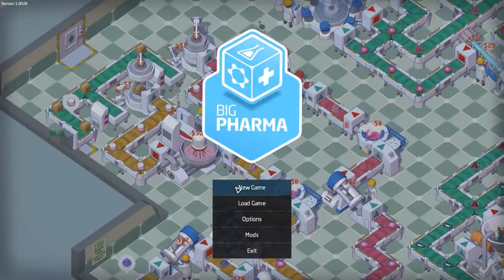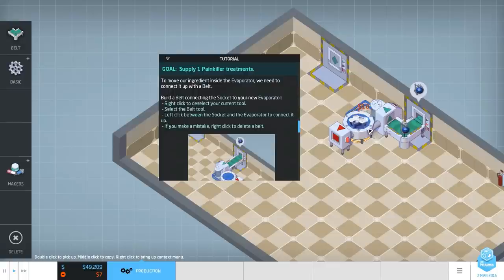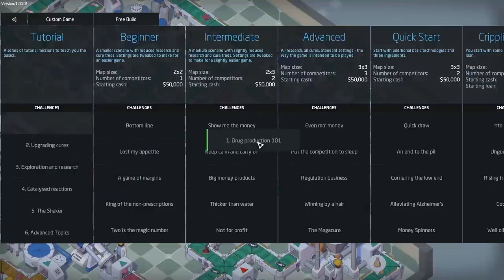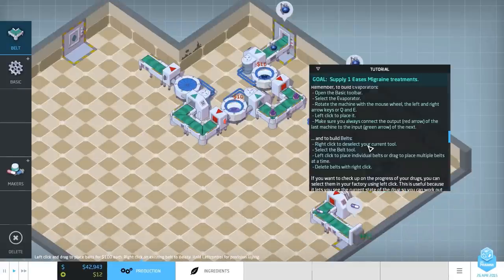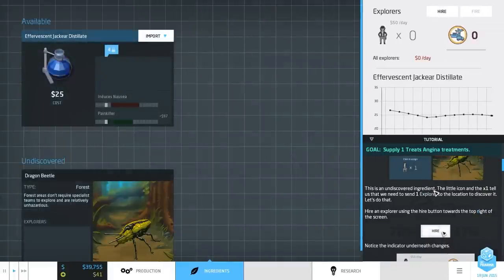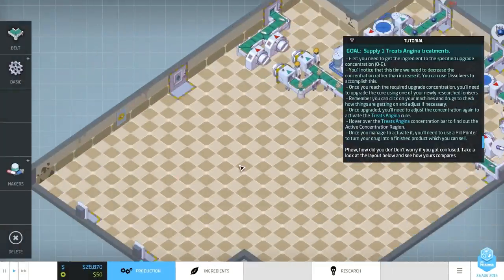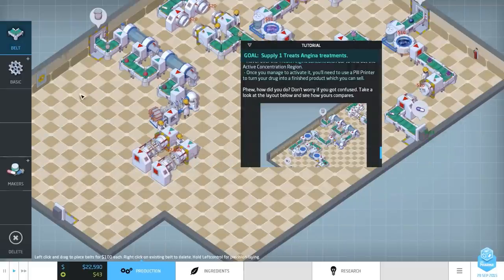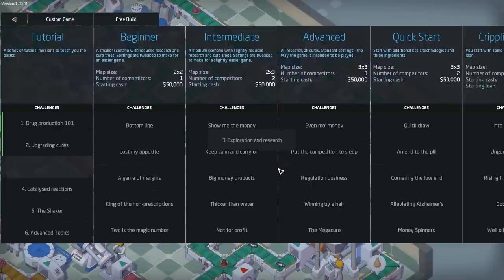Let's Play Big Pharma Gameplay - Part 1 - Drugs for Days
Part 1 of a new series, the Big Pharma Letsplay! In episode  we check out the tutorial and make some drugs!

About Big Pharma

What if you had it in your power to rid the world of disease, to improve the lives of millions, to ease suffering and cure the sick… and earn a tidy profit? As the head of your own Pharmaceutical Conglomerate you have this power resting in your hands. Will you use it for good?